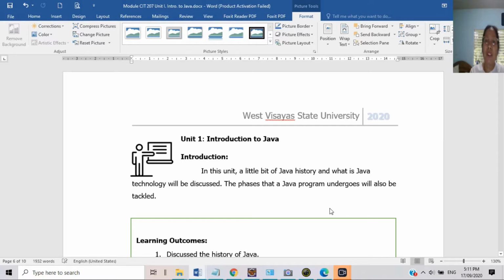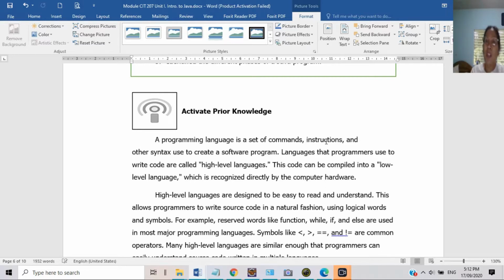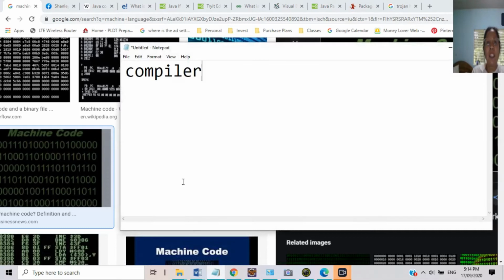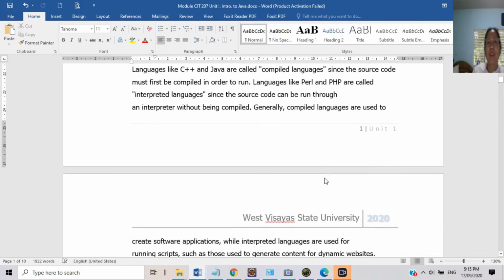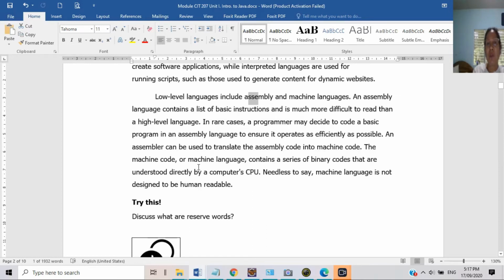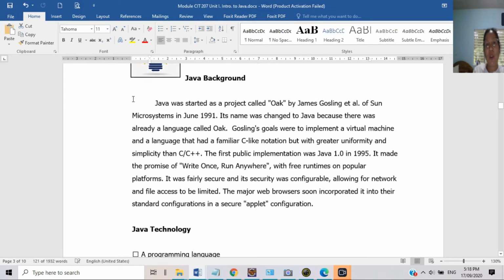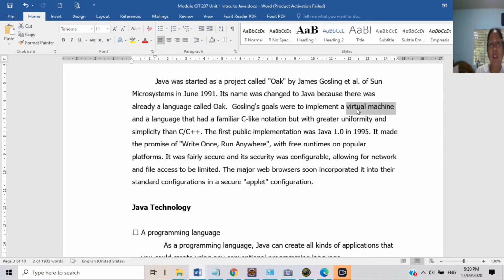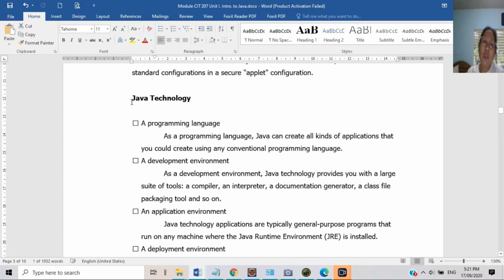Unit I Introduction To Java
Part 1 of Unit 1..wait for Part 2